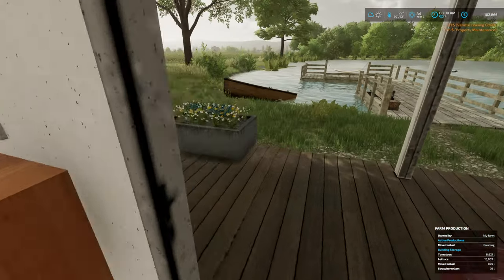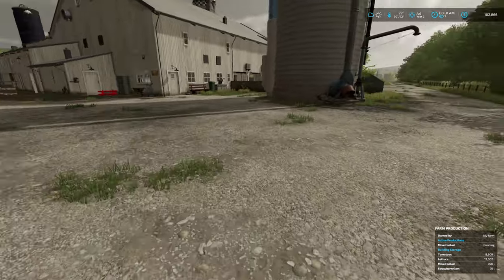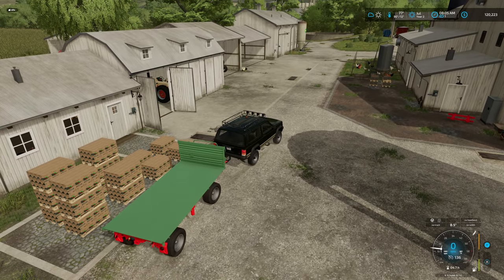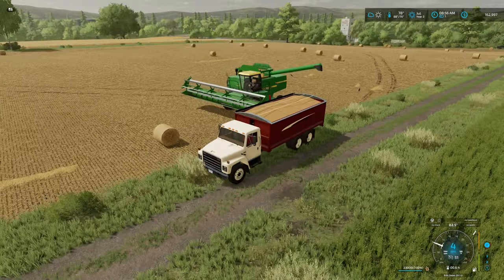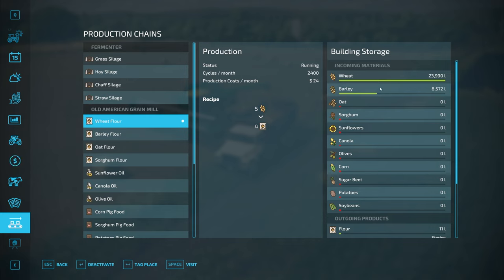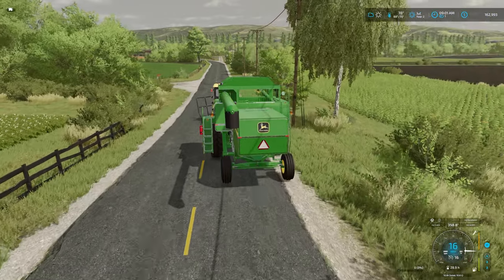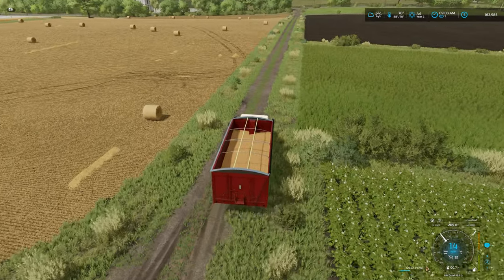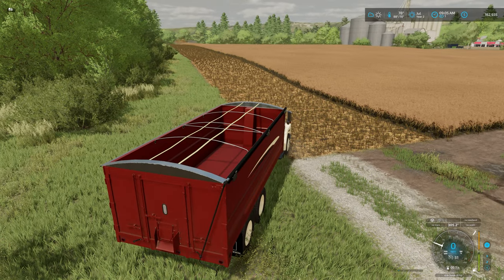Manure? Check! | The White Farm | Farming Simulator 22 | Episode 21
Welcome to The White Farm, a 'Let's Play' series for Farming Simulator 22.

💻 PC Specs
Intel i7-9700K CPU @ 3.6 GHz
32GB RAM 3000 Mhz
500 GB Western Digital Black SN750 NVMe SSD (System)
1 TB Western Digital Black SN750 NVMe SSD (Storage)
2 TB Western Digital USB 3.0 External (Archive)